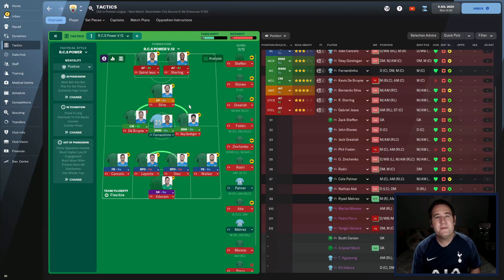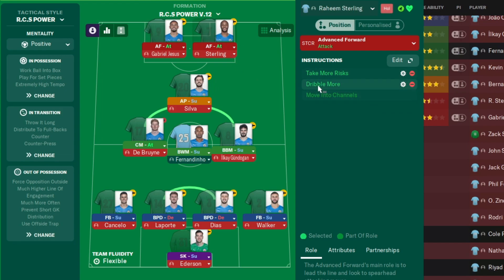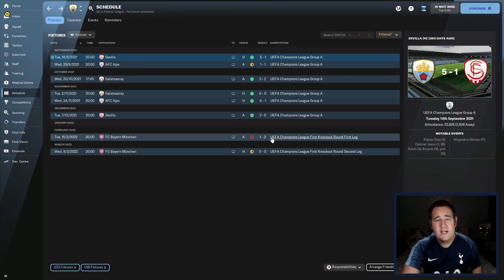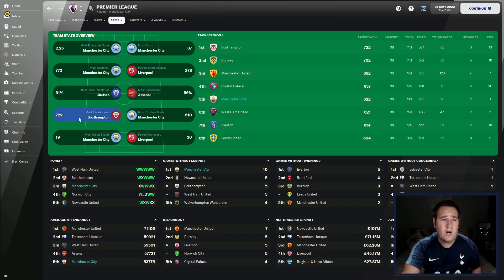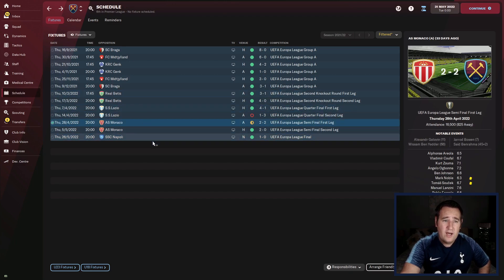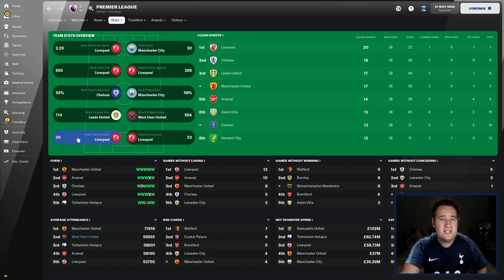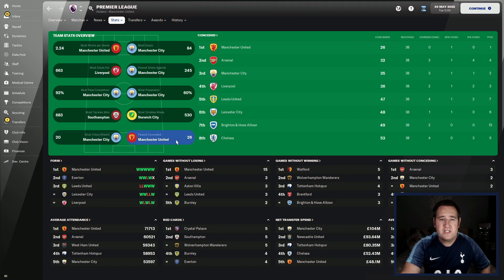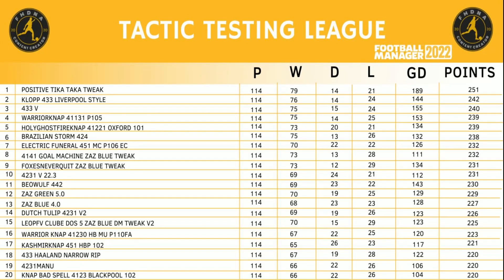Tactic Testing League - R.C.S POWER V12 - FM22 - Football Manager 2022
Tactic Tested - R.C.S POWER V12
Creator - Tisba86

With...
Man City season preview 1st
West Ham season preview 10th
Norwich season preview 20th

Then we add up all the points and put it in our fun tactic testing league table. It's all about the FUN

So sadly R.C.S POWER V12 doesn't make it in the top 20 it ended on 210 points.

W63 D21 L30 GD105 PTS210

Today is a Tactic Testing League video, but i have so much more on the channel